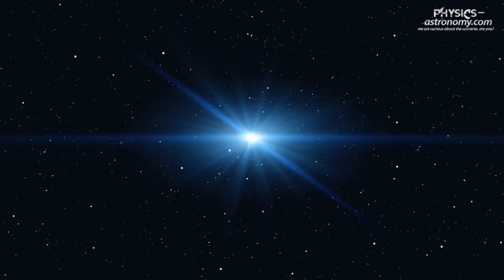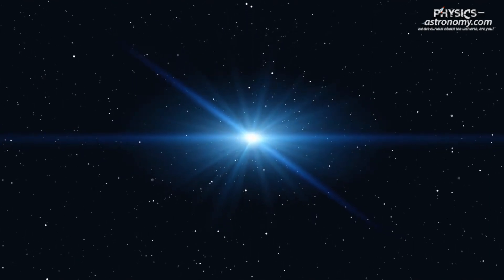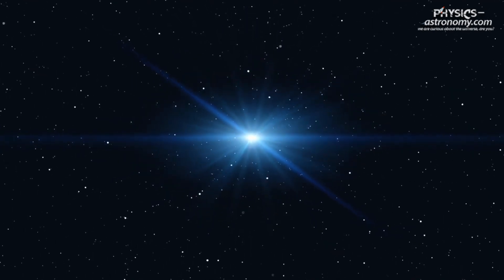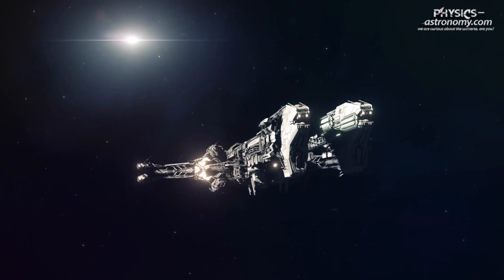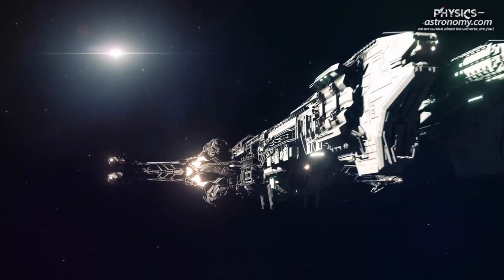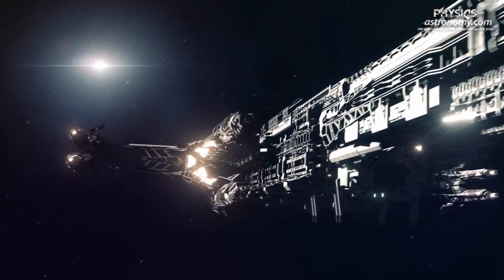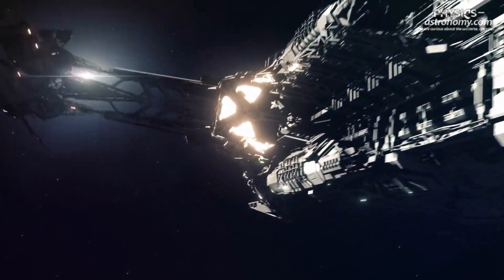A Mission To Alpha Centauri Within A Human Lifetime Is Now A Reality